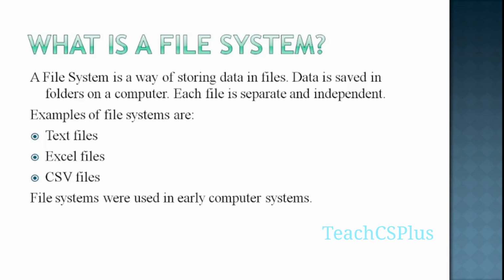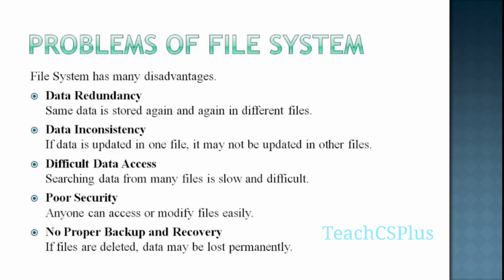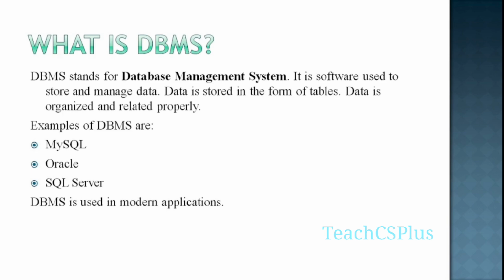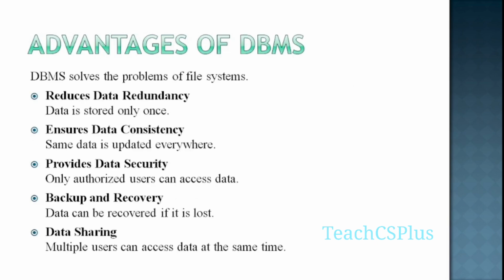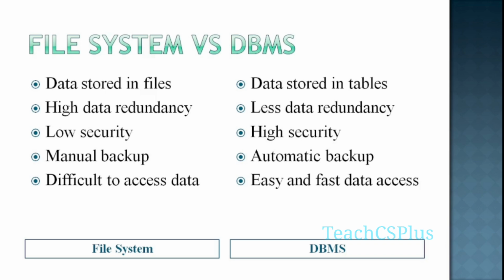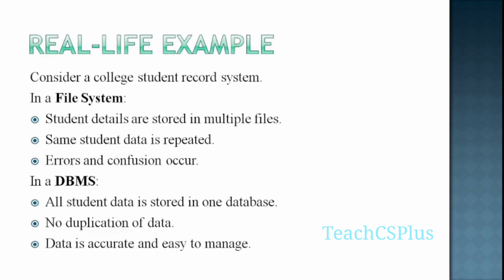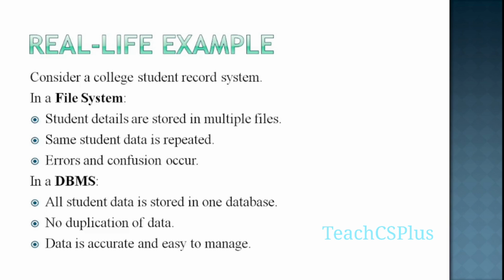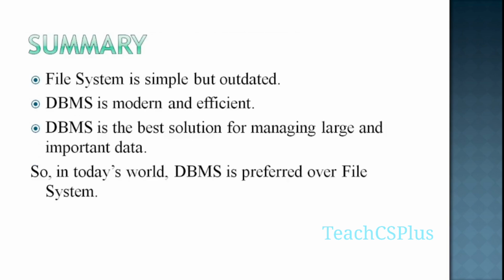File System vs DBMS | Simple Explanation for Beginners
In this video, we explain the difference between File System and DBMS in a simple and easy way.
This video is useful for beginners, students, and exam preparation.

Topics covered:

What is File System
What is DBMS
Problems of File System
Advantages of DBMS
File System vs DBMS comparison